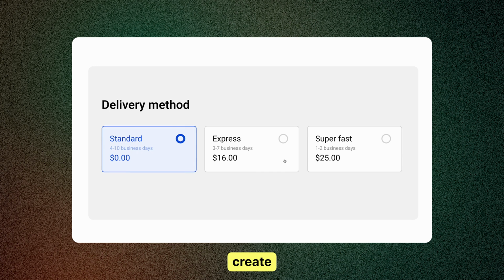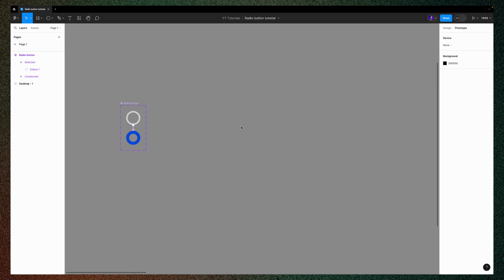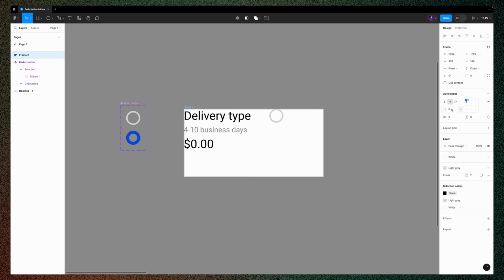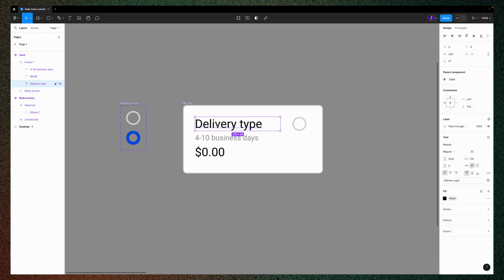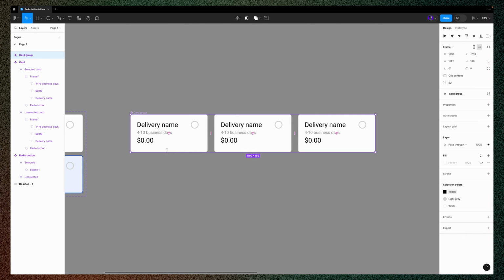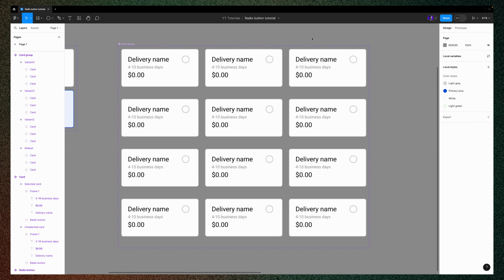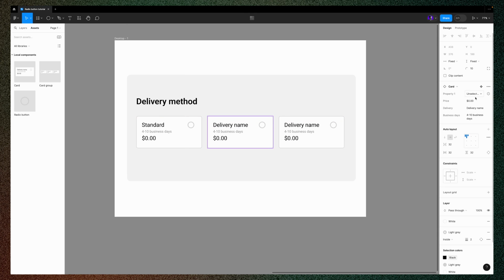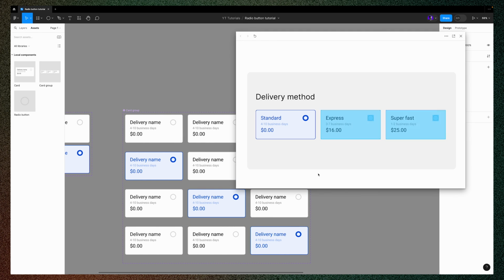How to create an Interactive radio button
Chapters
0:00 Intro
0:08 Create radio button component
1:27 Create card component
2:37 Apply auto layout
5:30 Card component set
6:20 PRO tip on prototypes
9:40 Test prototype

Creating an engaging and efficient radio button animation in Figma can transform your design workflow, making the process both faster and simpler. This guide explores a groundbreaking tip that streamlines the connections between components, eliminating the tedious adjustment of "noodles" between frames, thus enhancing your design efficiency significantly.

When to Use Radio Buttons
Radio buttons are ideal for scenarios where users are required to make a single selection from a list of options. They enforce a choice but limit it to one, ensuring a clear and decisive user action.

When Not to Use Radio Buttons
Avoid using radio buttons when users might need the flexibility to select multiple options from a list. In such cases, checkboxes are your go-to solution, as they accommodate multiple selections without restricting users to a single choice.

How Radio Buttons Work
Radio buttons present a list of options but permit only one selection at a time. It's crucial not to assume users will inherently understand the difference in functionality between radio buttons and checkboxes based on visual cues alone. Including a brief hint, such as "Select one option," can clarify this for users and guide them towards making informed selections.

Design Considerations
Pre-selecting options for users can lead to oversight, where users might miss a question or inadvertently submit an incorrect answer. Once an option is selected, users cannot revert to having none selected without refreshing their browser. This design limitation necessitates the inclusion of options like "None of the above" or "I do not know," providing an out for users who either find no suitable choices or are unsure.